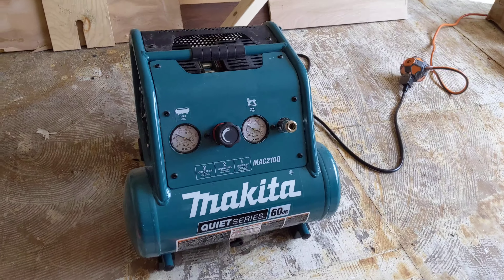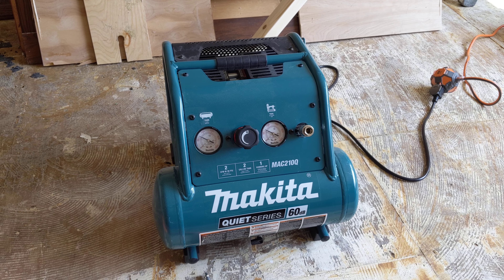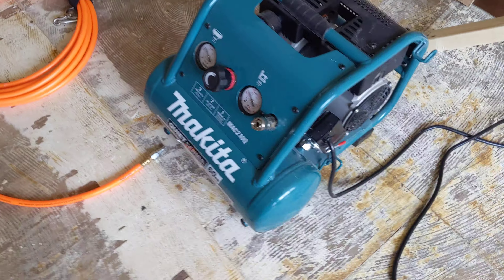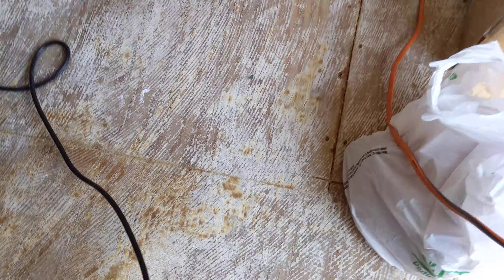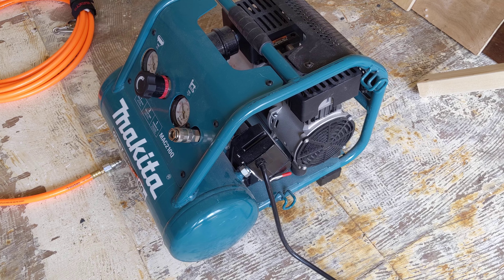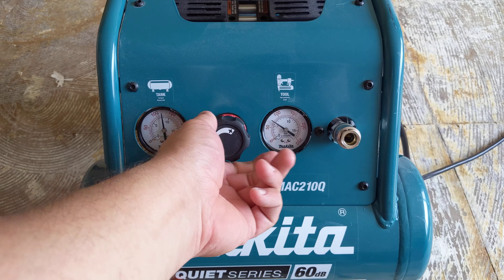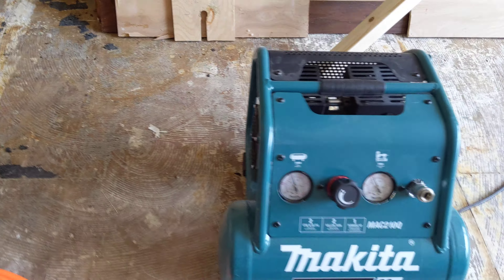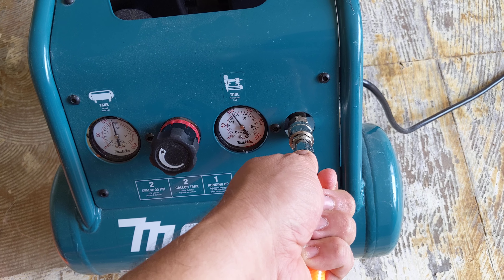Makita 2 gallon air compressor (mac210q) review - quiet series 60db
reviewing the Makita mac210q 2 gallon quiet series air compressor. single port, incredibly quiet. perfect for jobs especially with everyone working from home nowadays.